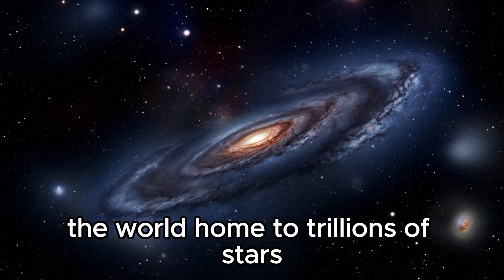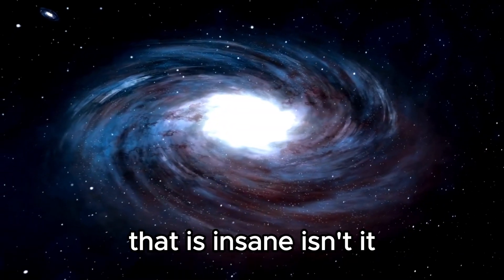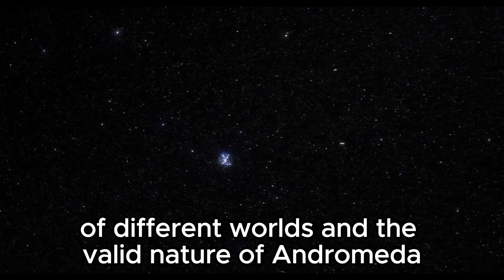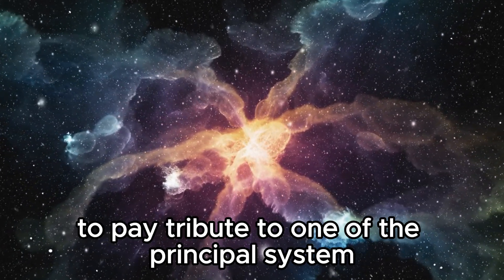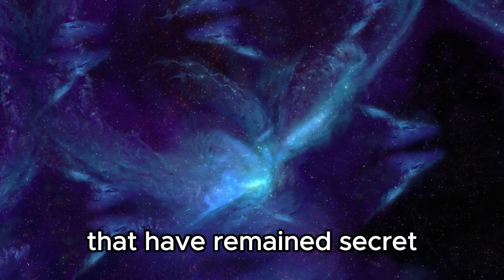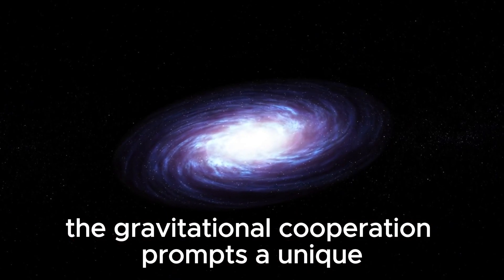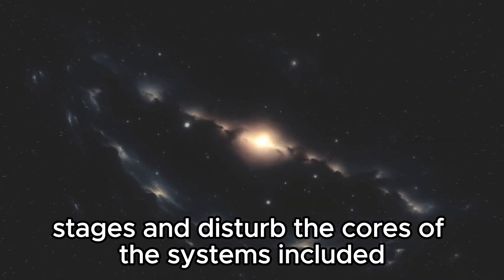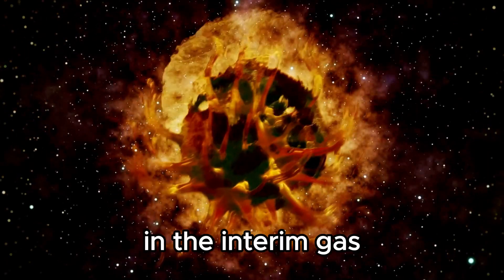"Cosmic Transmission: Andromeda Galaxy's Call to Webb Telescope!"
🌌 Welcome to our cosmic journey! 🌌

In this extraordinary episode, we delve into the depths of space as the James Webb Space Telescope makes an unprecedented discovery—a mysterious signal emanating from the Andromeda Galaxy! Join us as we unravel the implications of this groundbreaking event and explore the possibilities of interstellar communication.

🔭 Watch as we break down the science behind the James Webb Telescope's remarkable detection, shedding light on the intricate mechanisms involved in deciphering signals from distant galaxies.

💫 Embark on a voyage across the cosmos as we speculate on the origin and nature of this enigmatic transmission. Could it be a cosmic anomaly, a natural phenomenon, or perhaps even evidence of intelligent life beyond our own solar system?

🚀 Join leading astronomers and space experts as they share their insights and perspectives on this captivating discovery, offering unparalleled expertise on the forefront of astrophysical research.

🔬 Prepare to be awestruck by the wonders of the universe and join us as we explore the endless possibilities of space exploration. ✨